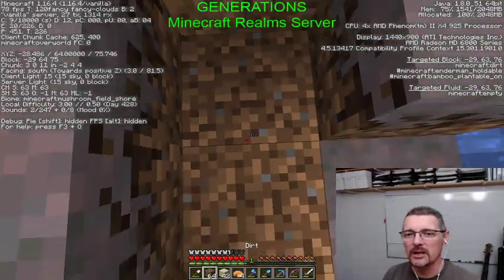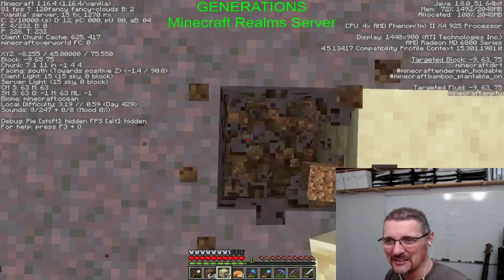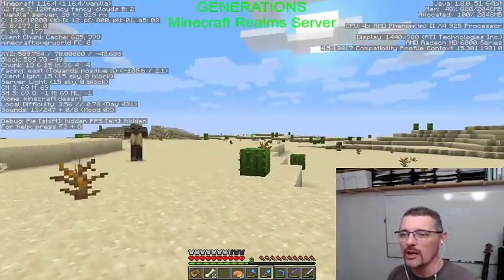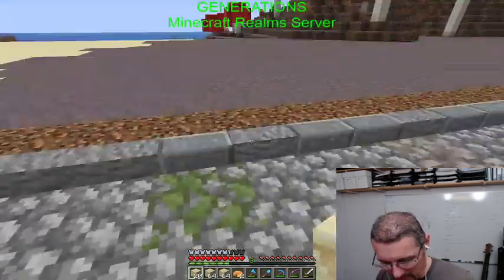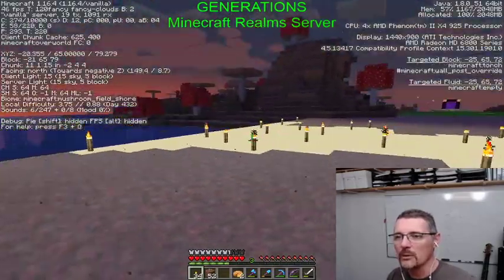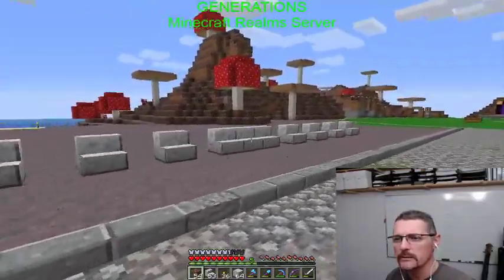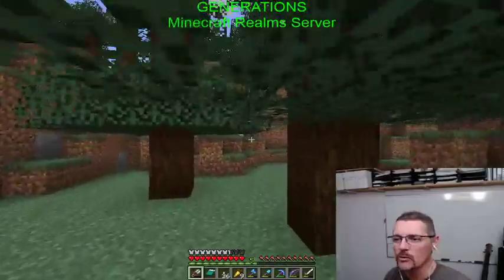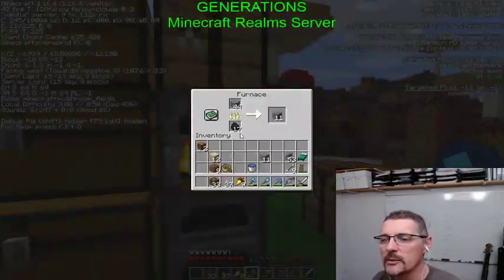thunderhand64's GENERATIONS Minecraft Realms Server Fr_110620_01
Live stream from the GENERATIONS Minecraft Server Friday, November 6, 2020; first stream.